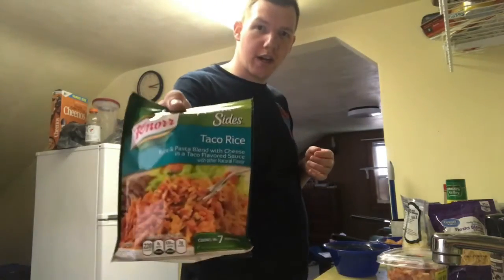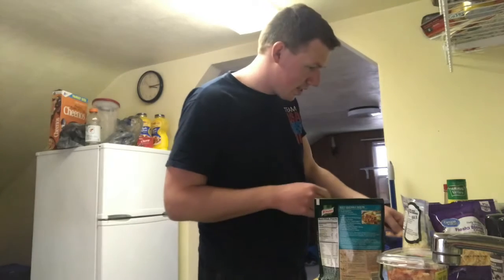My own chicken quesadilla